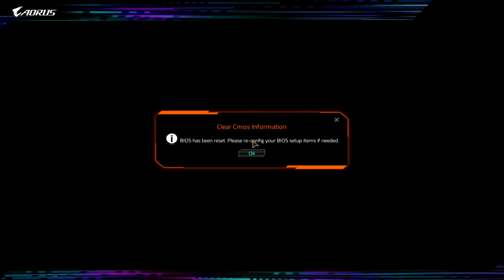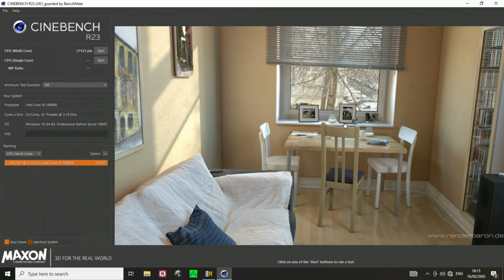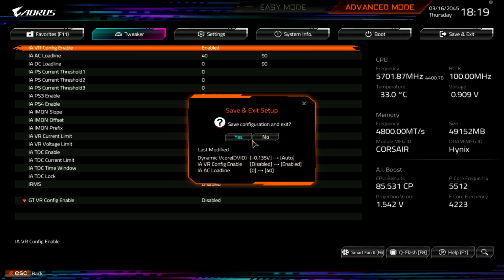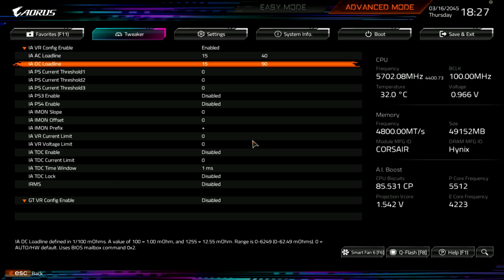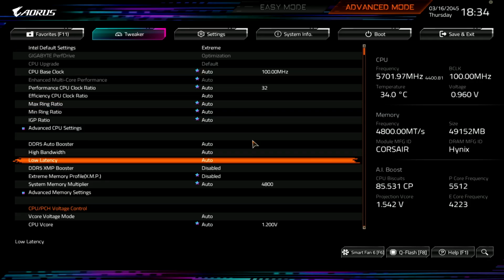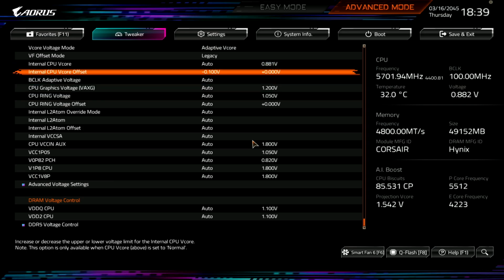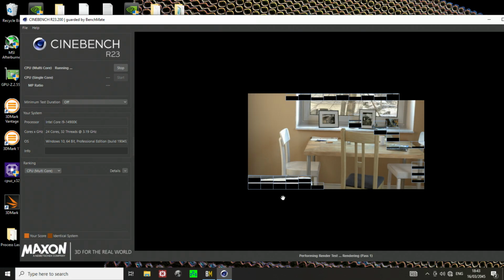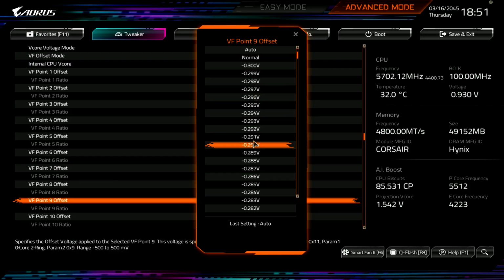YOU DON'T HAVE TO TURN OFF CEP to undervolt intel 13/14th gen CPUs